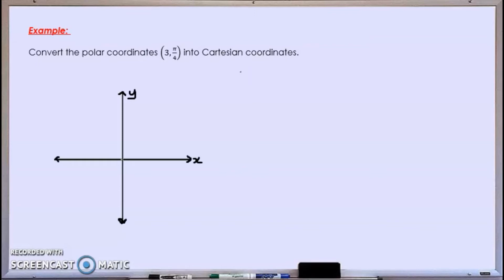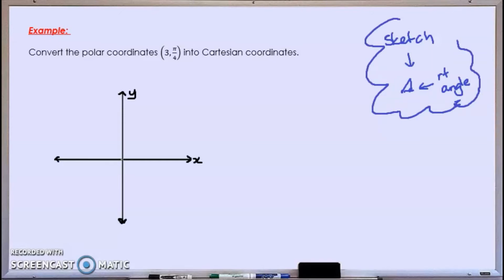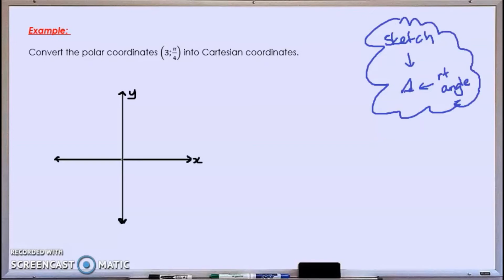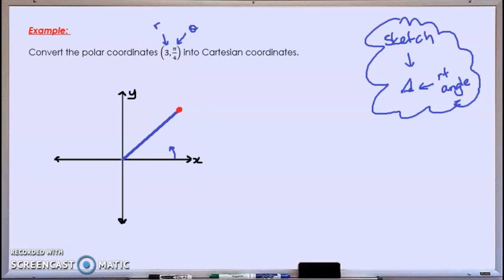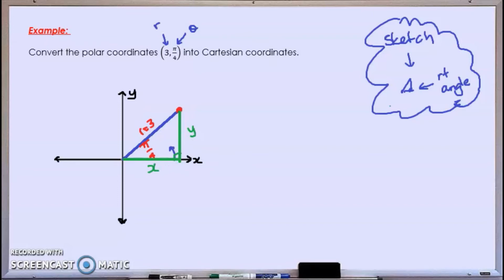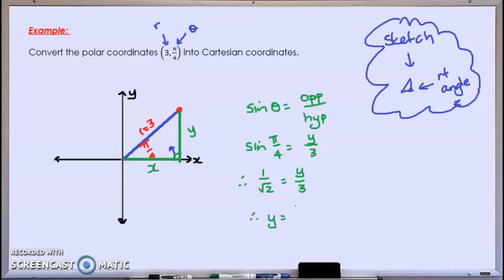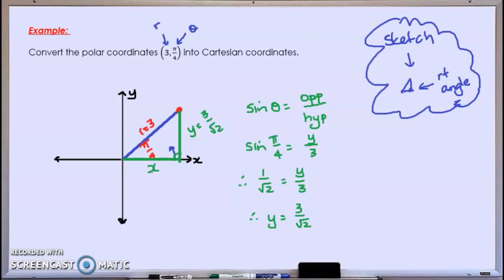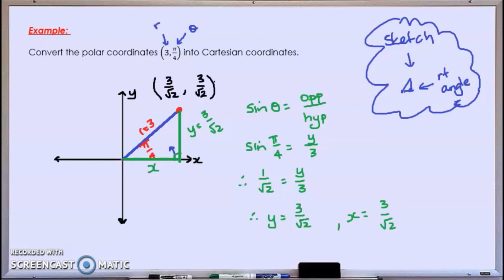VCE Specialist Maths - Graphing - 7a of 8 - convert between polar and cartesian equations